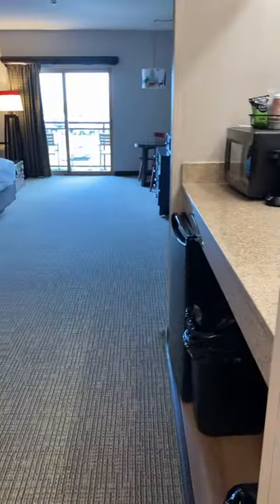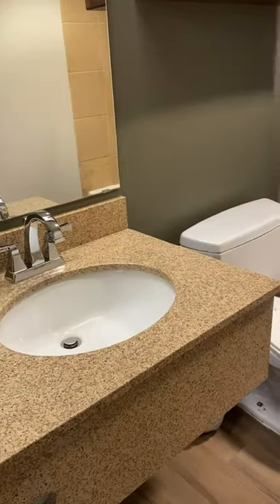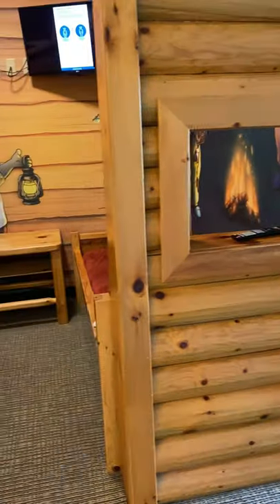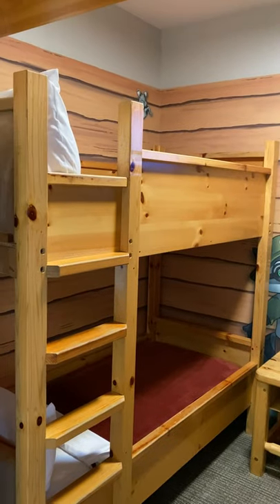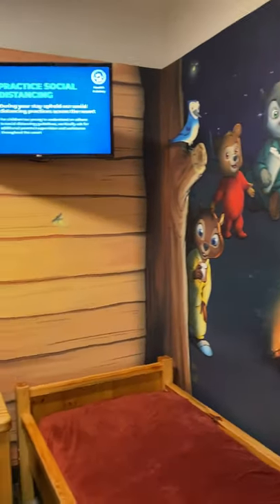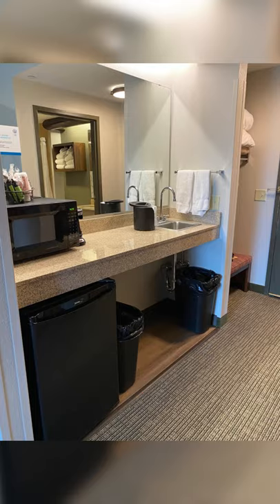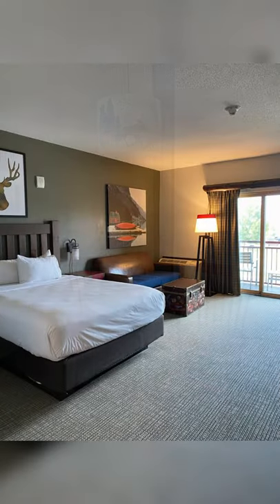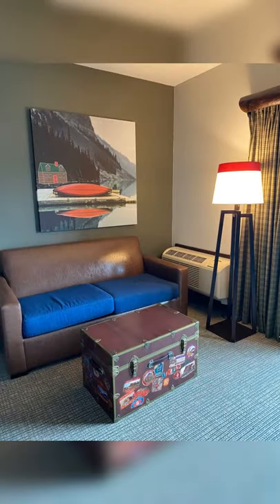GREAT WOLF LODGE | Kid Cabin Suite Tour! GatorMOM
My kids are obsessed with The Great Wolf Lodge!  We visited the North Carolina location on our end of summer road trip and had the best time!!  Here's a quick tour of our suite!